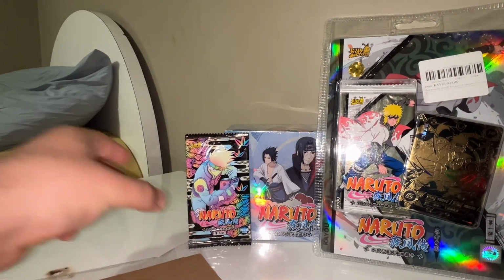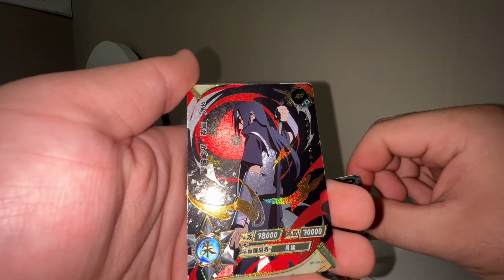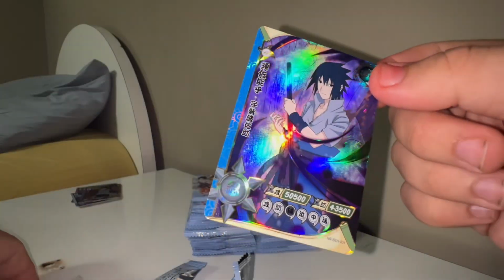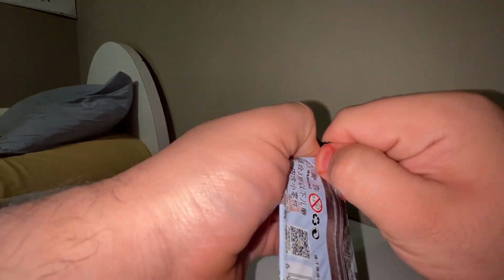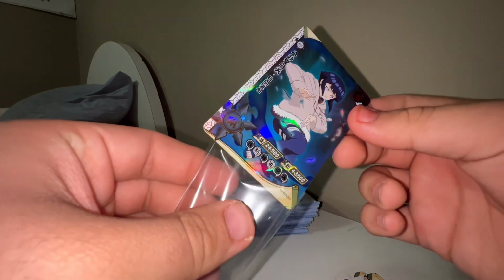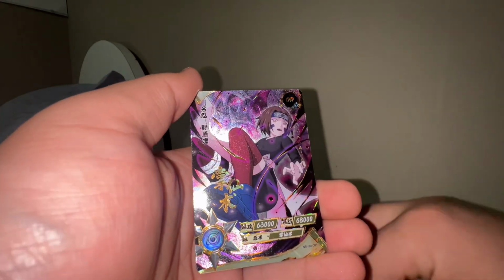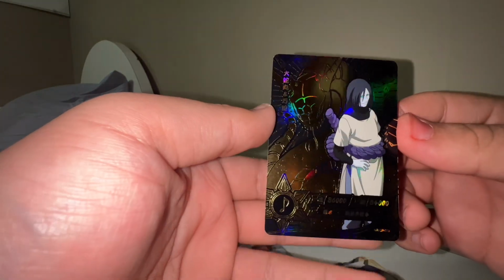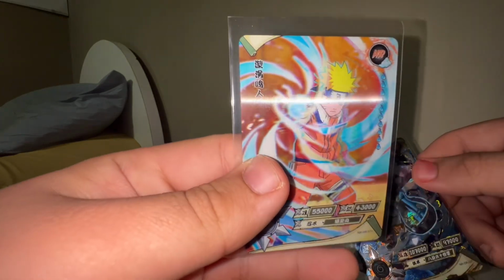very Rare Naruto & Dragon Ball Cards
This is where I get my first Itachi Uchiha Saar card which is a rare one I believe but not sure and don’t forget to subscribe like and comment what card you want to get.